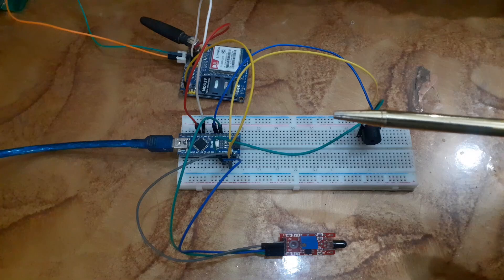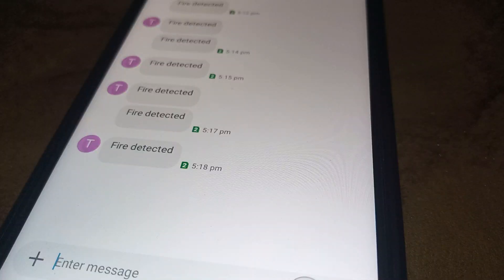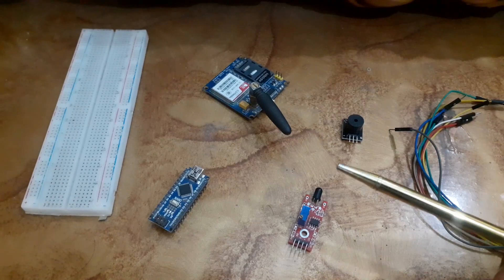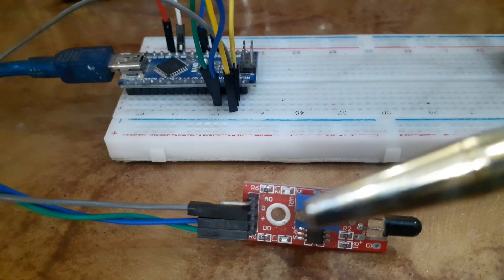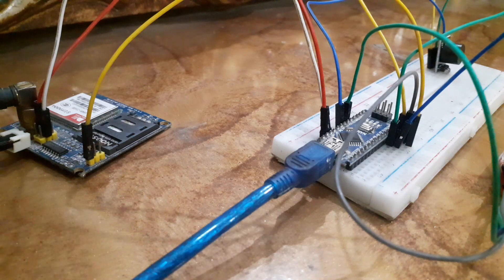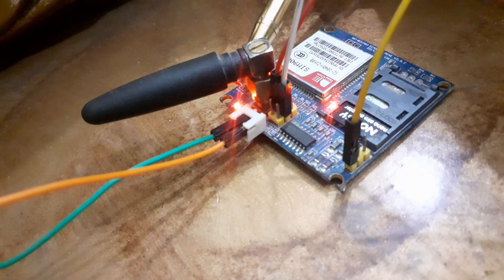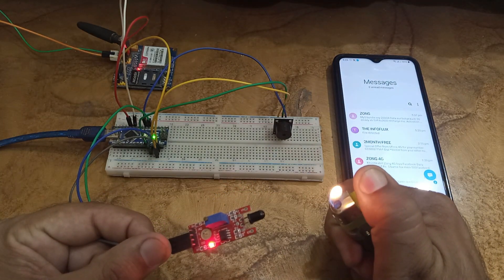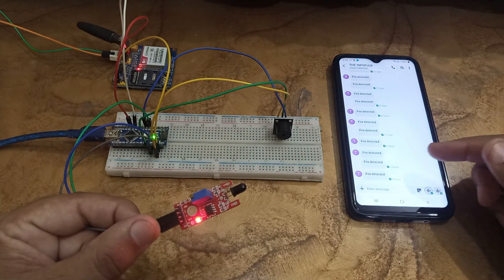How to Build a Fire Alarm with SMS Alerts Using Arduino and GSM SIM900A Module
In this tutorial we will discuss how to interface the flame sensor with arduino. When the flame sensor detect fire sms alert will be sent to the mobile.